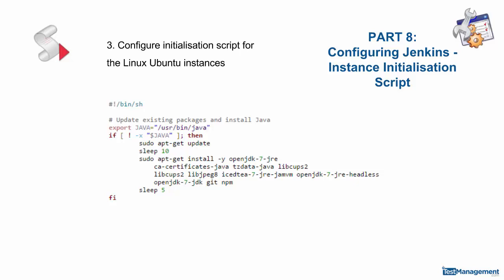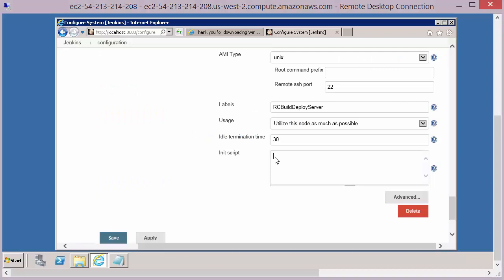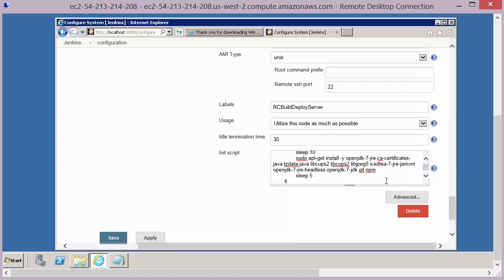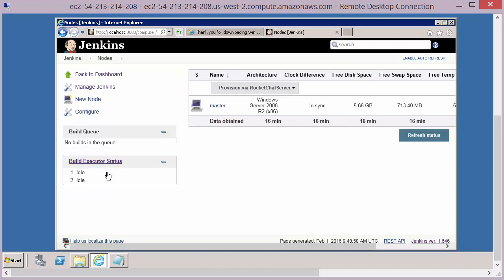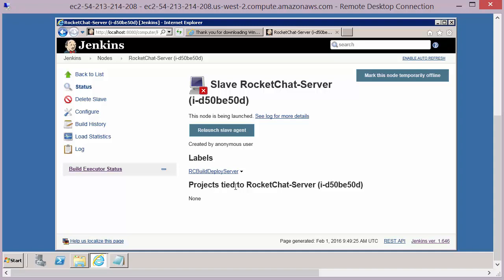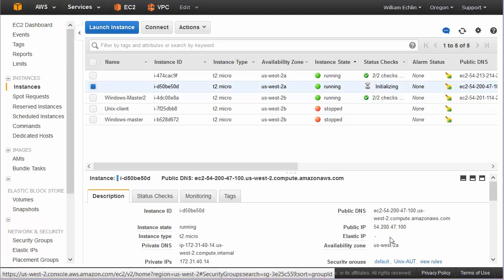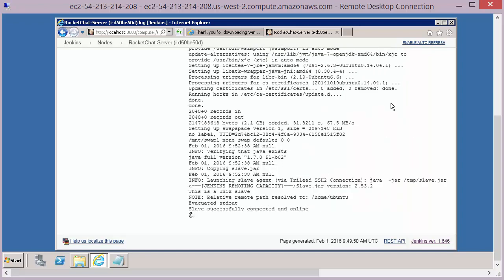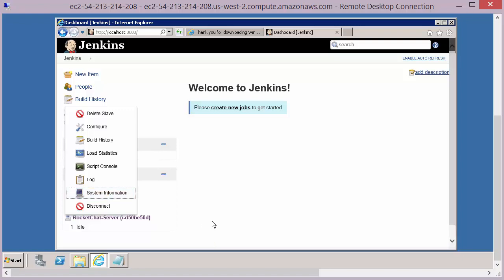Jenkins for Testers Part 8 - Instance Initialisation Script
Module 2 in a 6 module course focused on Building the Test Automation Framework. This second module covers a practical introduction to Jenkins for testers. This is part 8 and we're working with Instance Initialisation scripts.